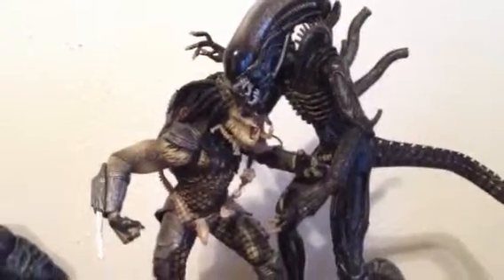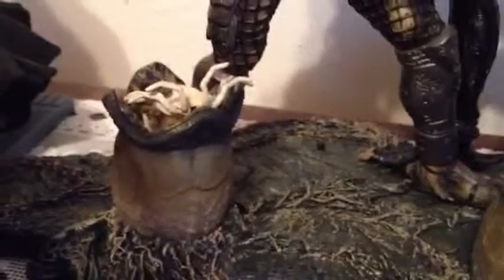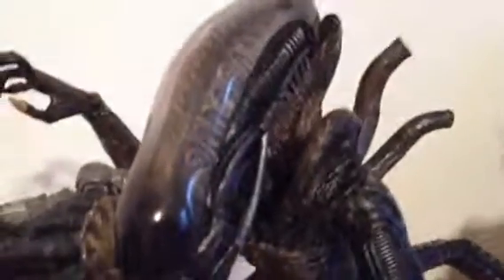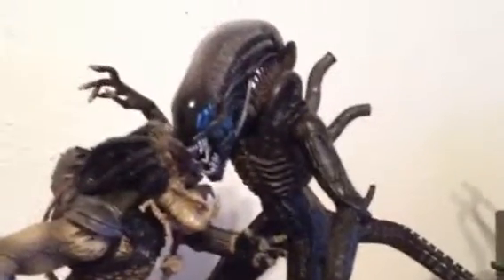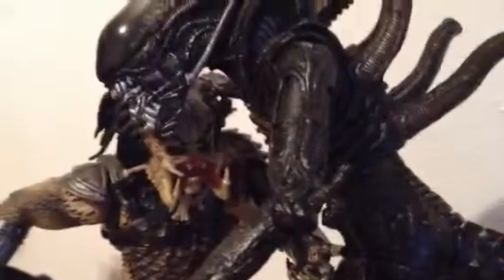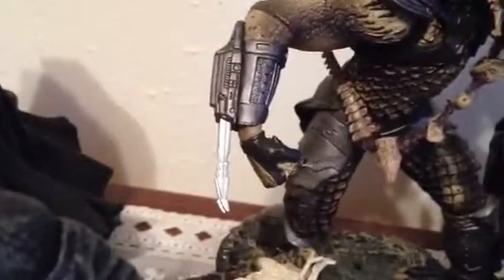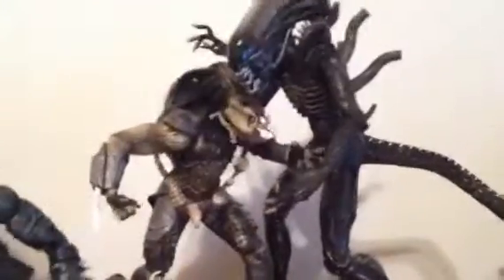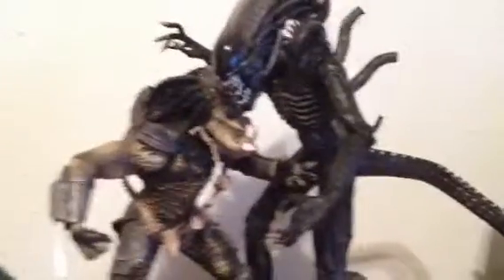AVP aliens vs predator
Collectible figures 👀